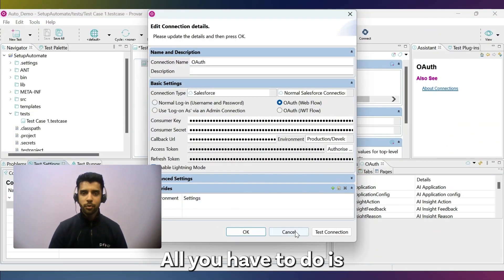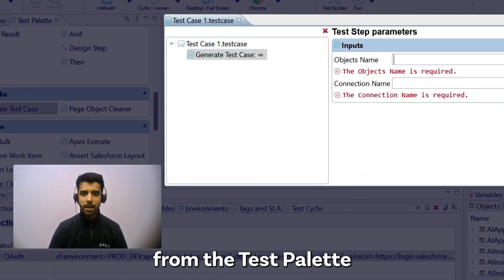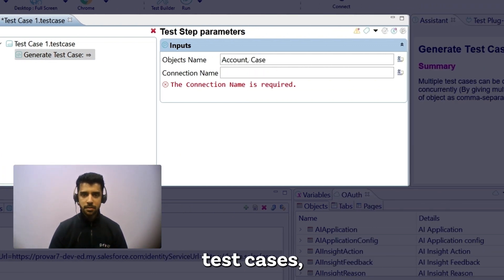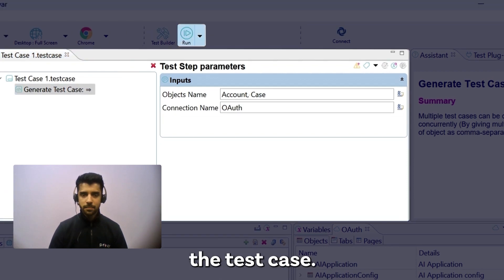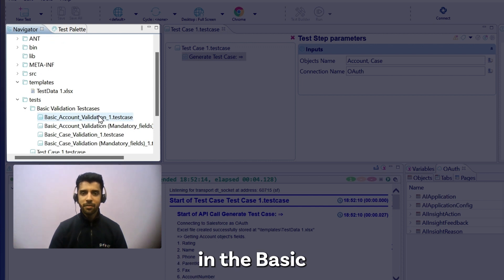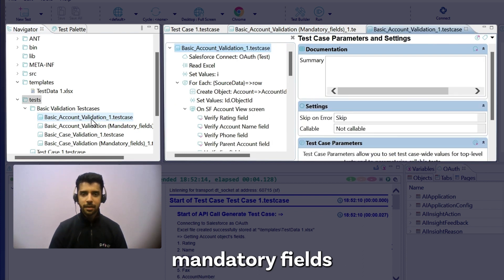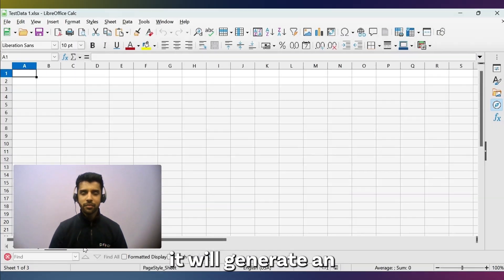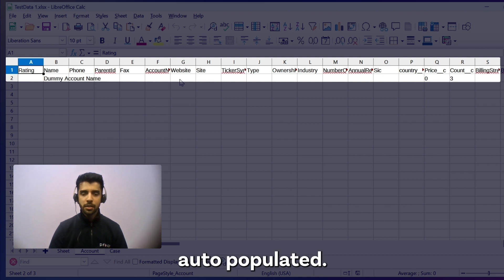Generate Salesforce Org-Specific Test Cases with Provar - Feature Friday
On this Feature Friday, Jatin Sukhija, Test Architect at Provar, discusses how to generate Salesforce org-specific test cases using Provar.

Book time with an expert now to learn more about Provar

0:00 Intro
0:20  Generate and run a test case
0:35 Basic Validation Testcases folder
0:48 Autogenerate Excel files
1:05 Outro